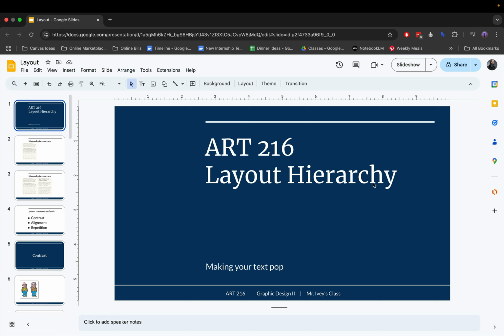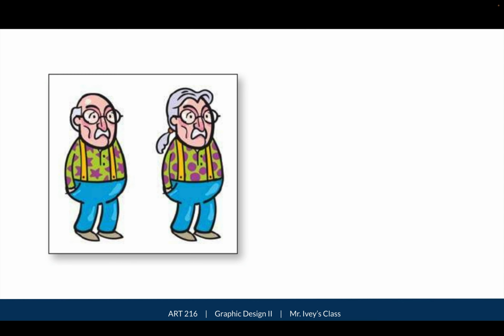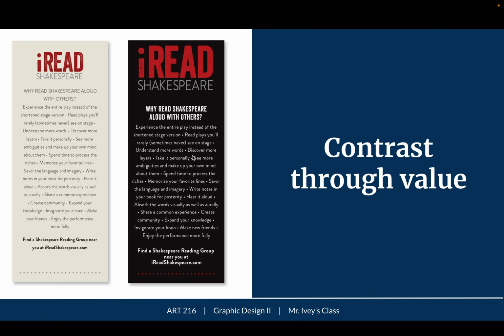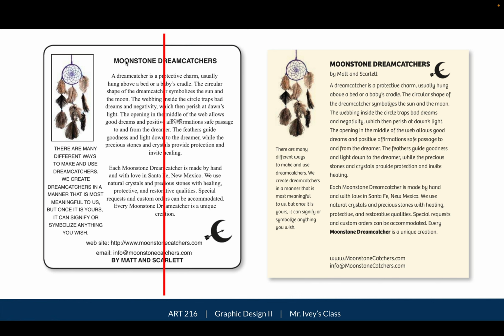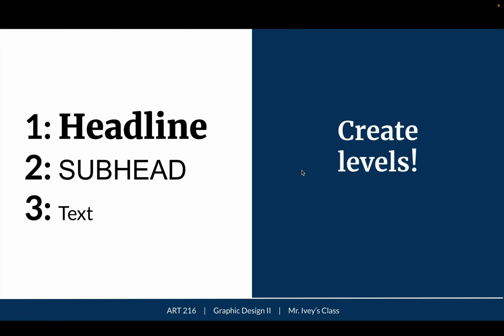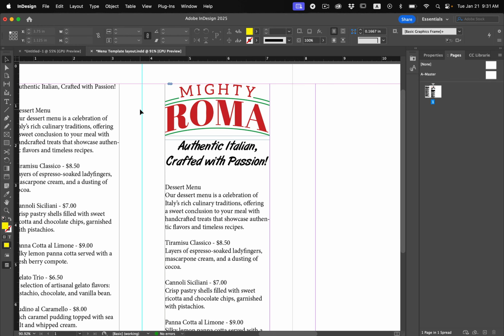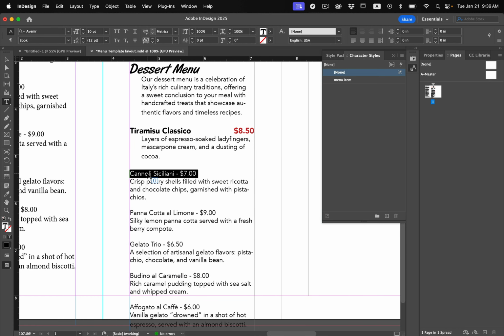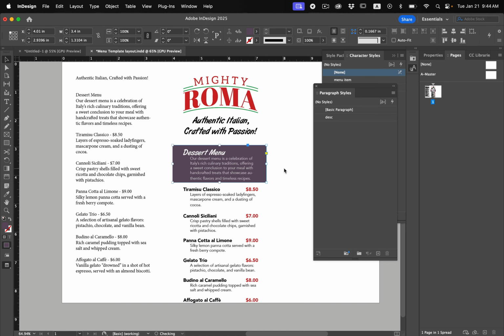Jan 21 - Hierarchy